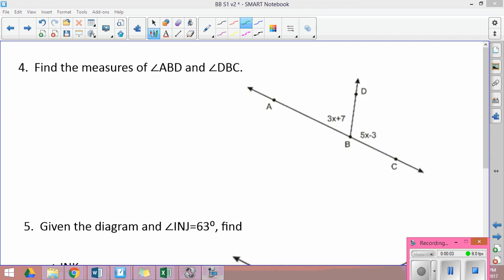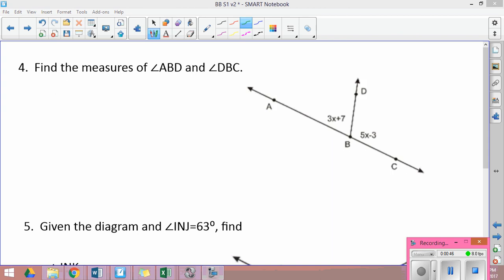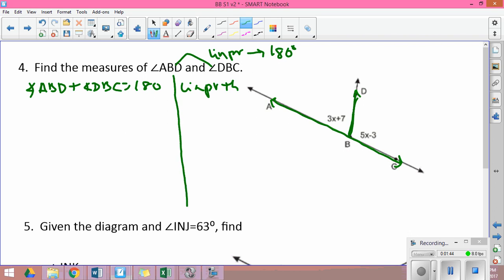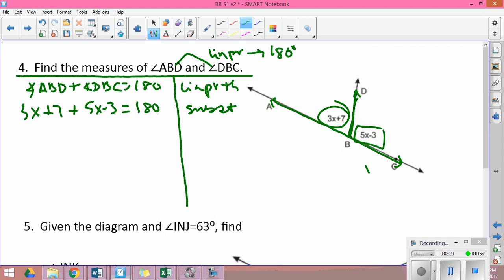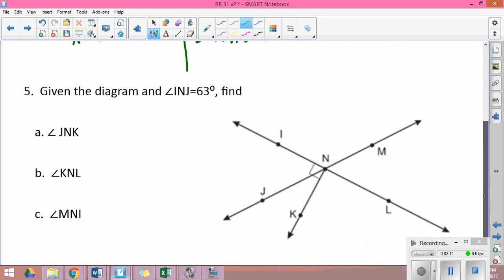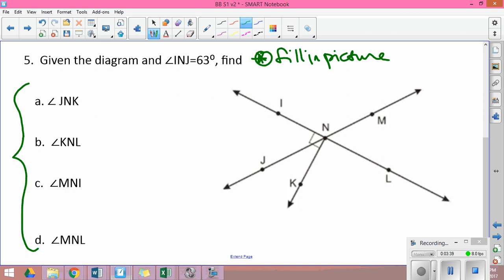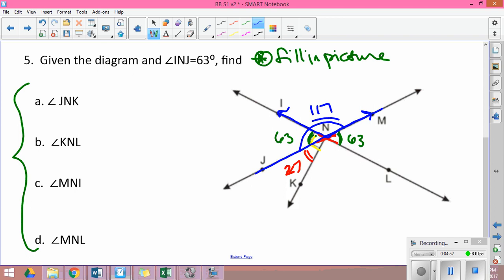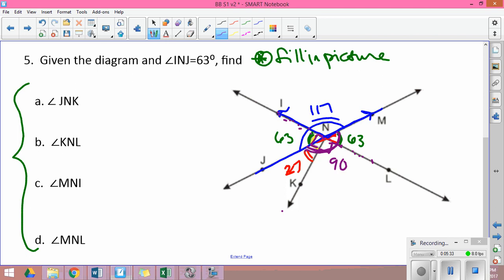BB S1 v2 part 3